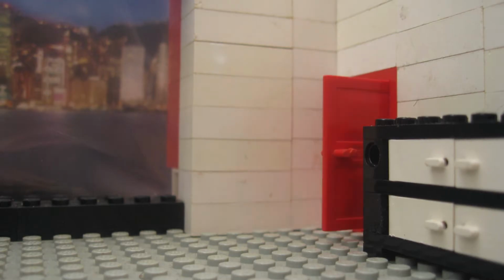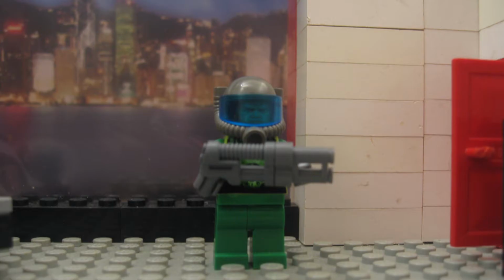GEEKGO EPISODE 11 DOOM 3 BFG Edition Review